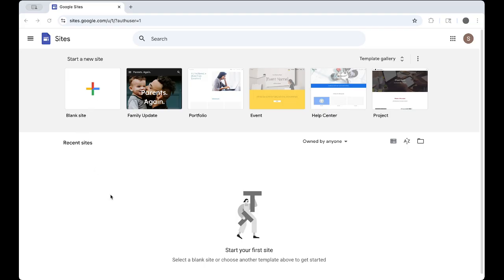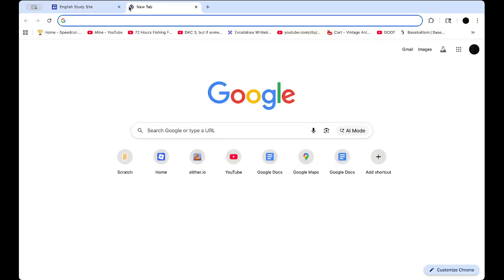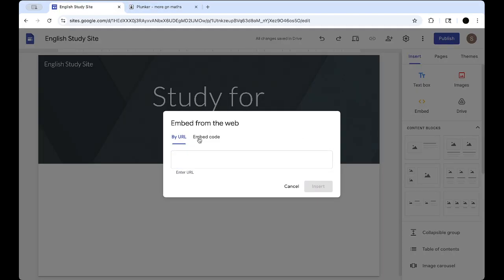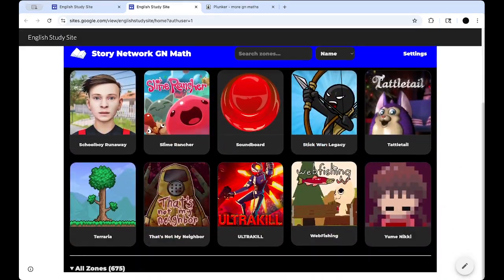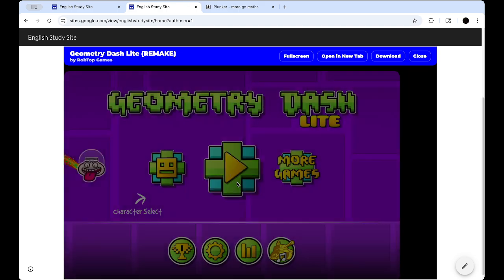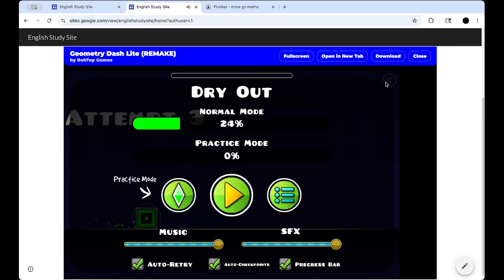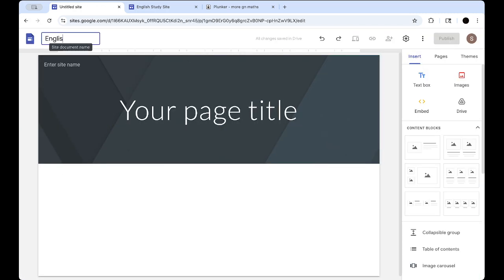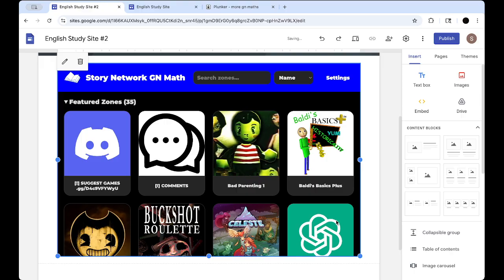BEST way to make UNBLOCKED games site in 2026 (Quick and Simple)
Using sites that can be opened with a code file, so it can't be blocked, like Eaglercraft, is also a really good strategy